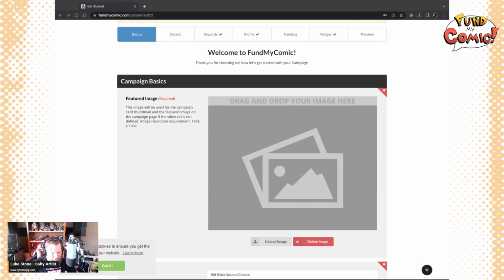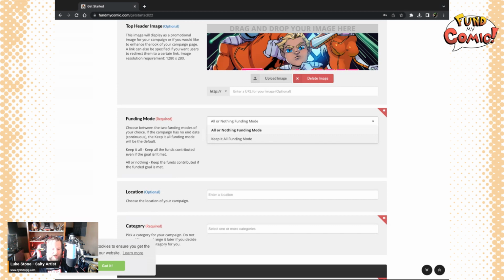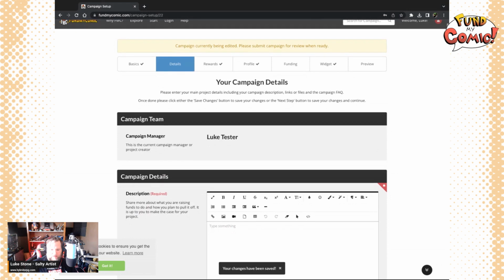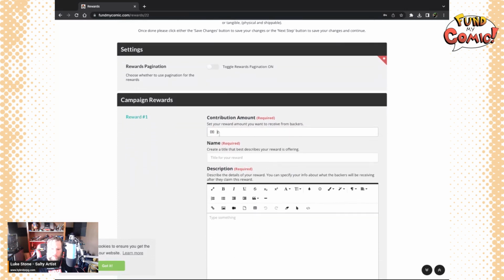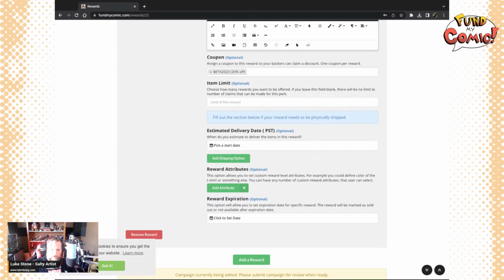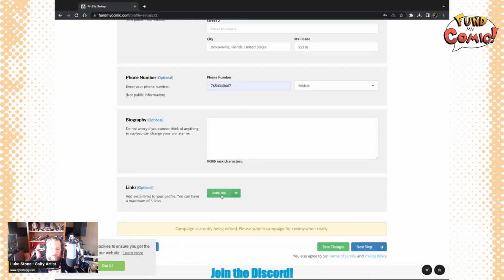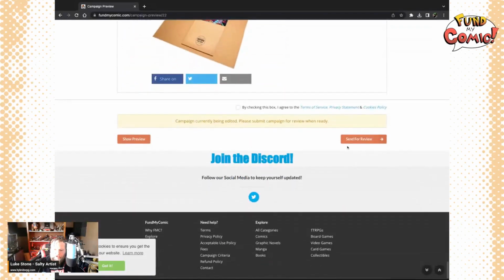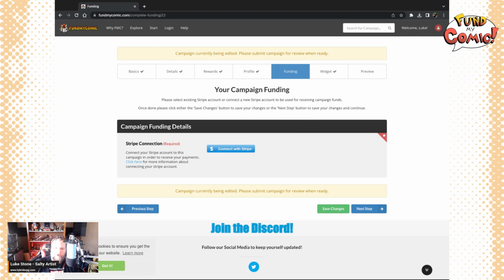FMC General Tutorial- Luke Stone Studios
This video will give a general rundown of how to start a campaign and what the features do.

All the uploaded videos are self-created so nobody can reuse them without my permission.